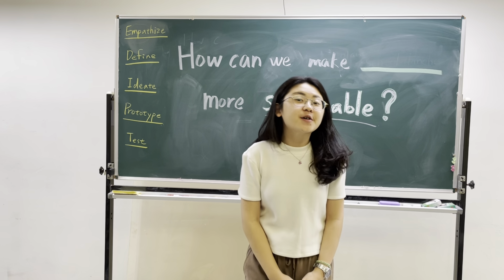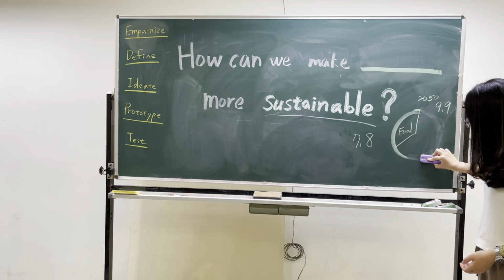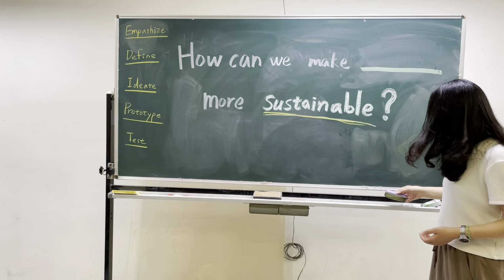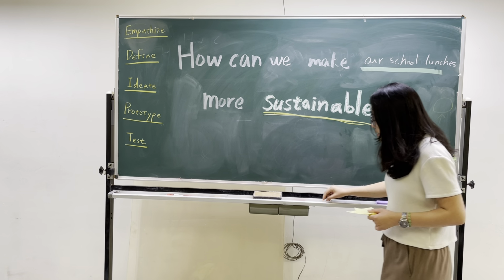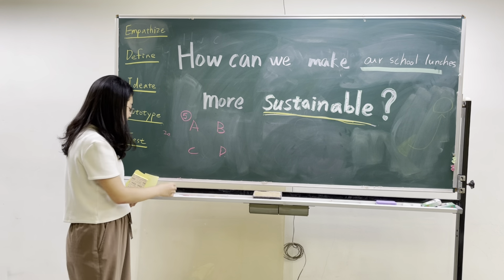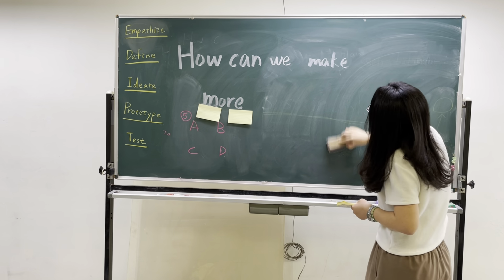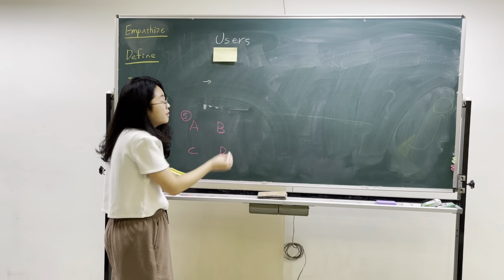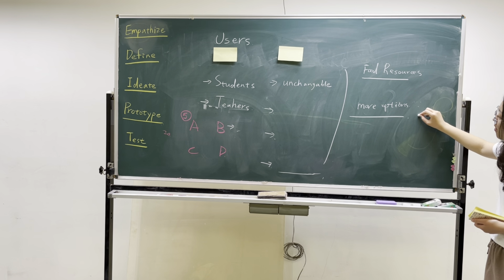Trial Teaching-Sustainable agriculture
Sustainable agricultureHow can we make _____ more sustainable?
Food choices have the power to positively impact the environment beyond satisfying hunger. In your group of 5, you will have the opportunity to design a sustainable school lunch menu. How would you approach the decision-making process? The assessment involves creating one menu and delivering a presentation to explain your design ideas. Through the application of design thinking strategies, students will collaborate to develop and present their menu proposal.